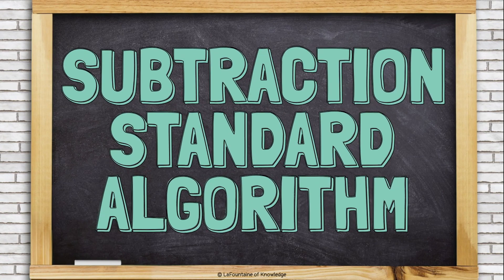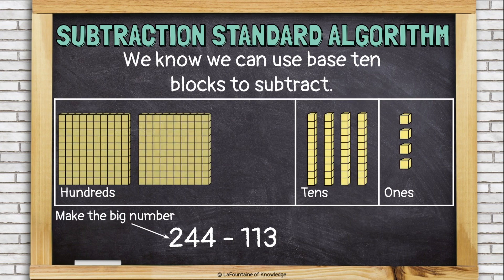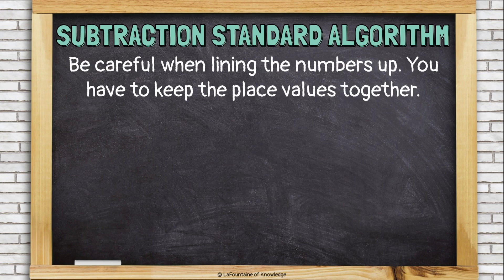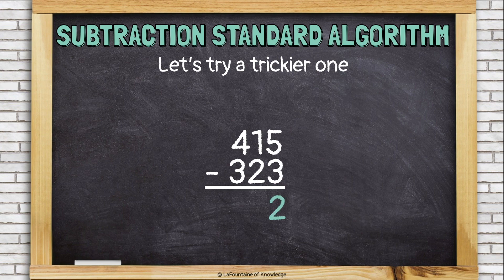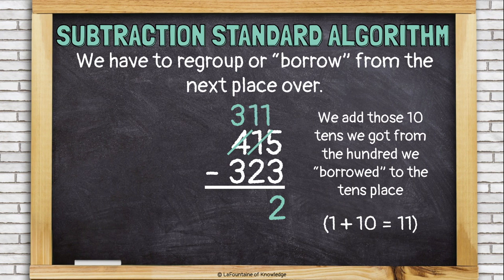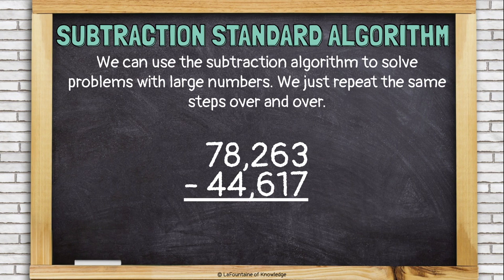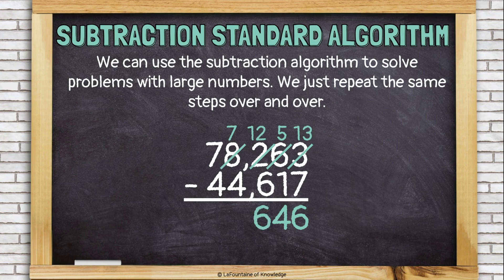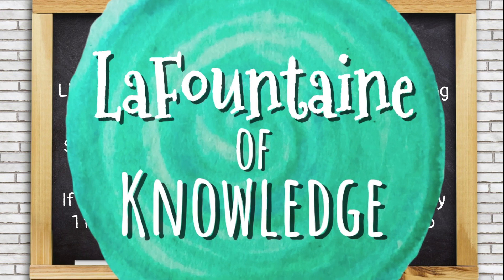Subtraction Standard Algorithm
This video demonstrates how to use the standard algorithm for subtraction. It models lining up the digits according to their place value and subtracting each digit one at a time, starting in the ones place. It also demonstrates how to regroup or "borrow" and uses base to blocks to help build conceptual understanding of this process. Click this link for lesson materials that go along with the video